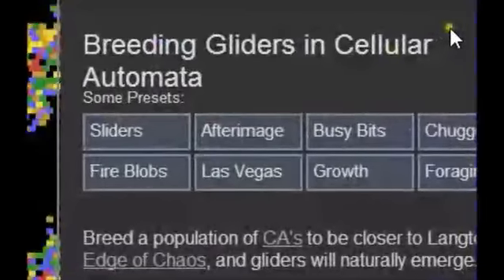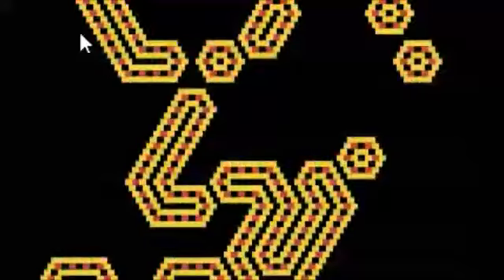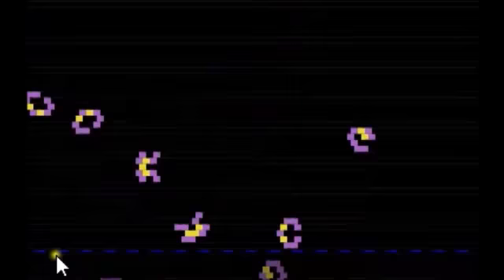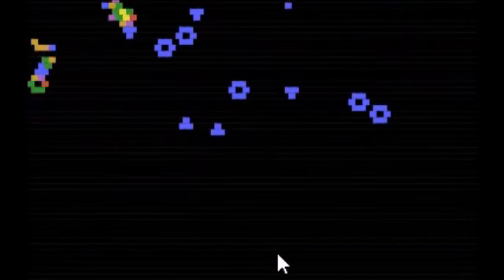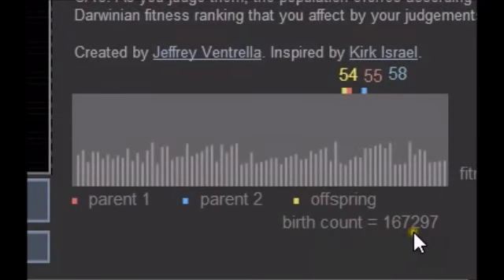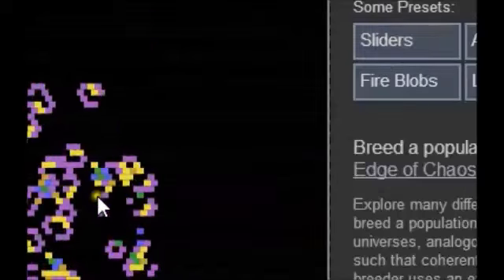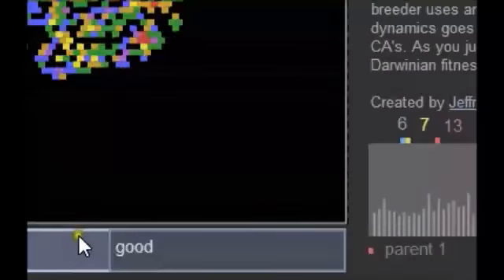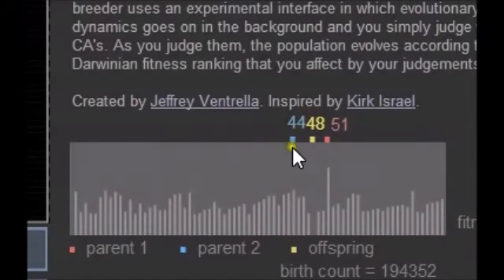Added Features Breeding Gliders in Cellular Automata Space with Speciation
Still adding features and tweaking the program. I can't publish my modifications, because as far as I know it's not open source, but I'm hoping some day I can give the work I've done to Jeffrey Ventrella, who made the version I started from, and perhaps he would then be nice enough to publish it. In the mean time, here's a look at some of the new features I've added, and a bit of how it all works.